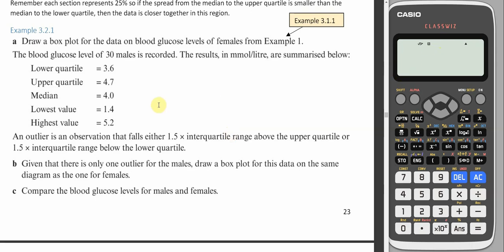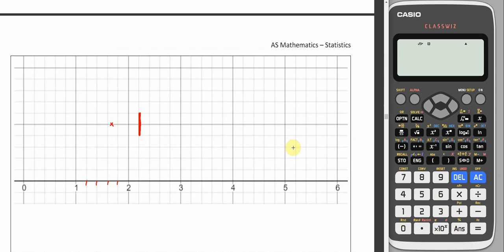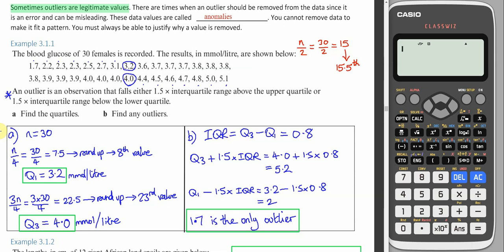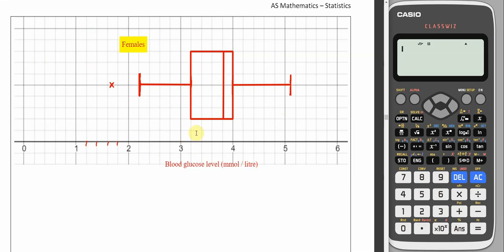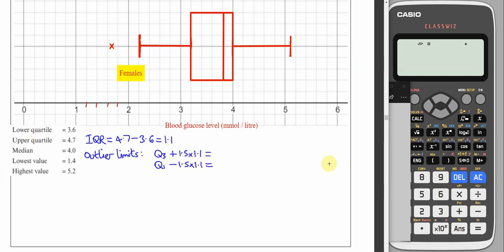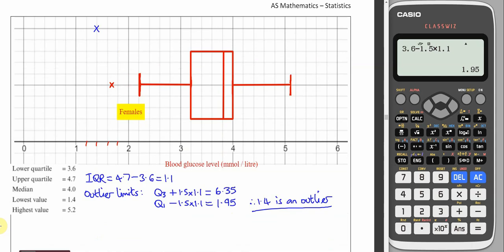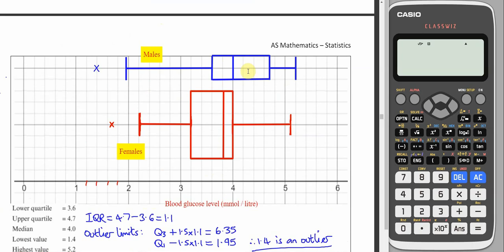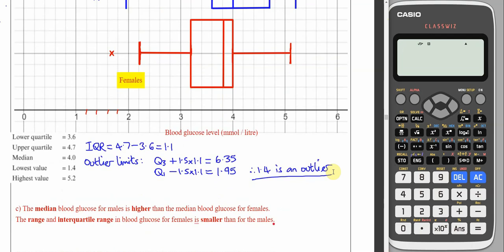AS Maths (Stats) Example 3.2.1